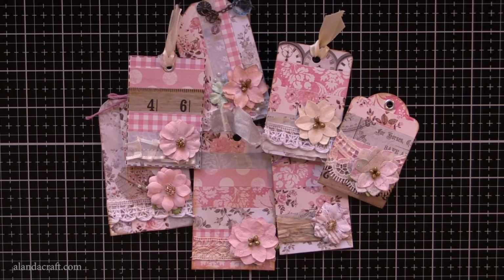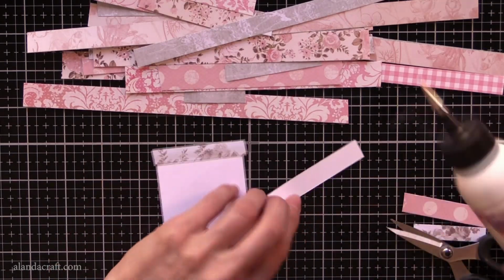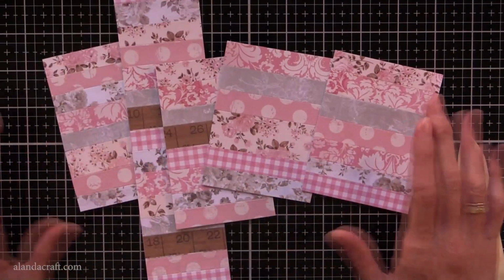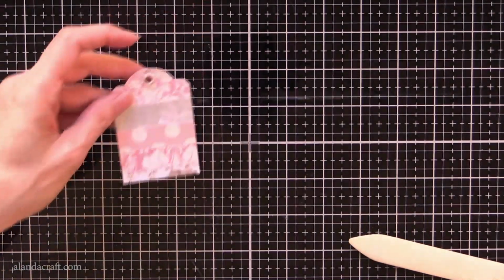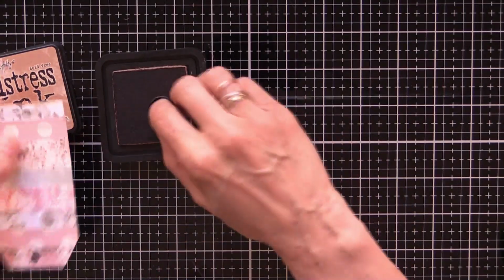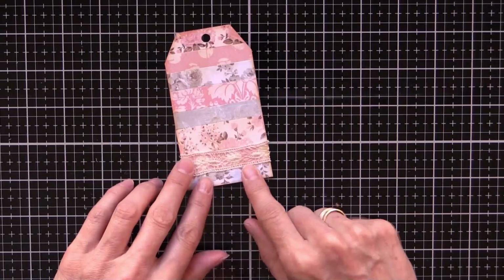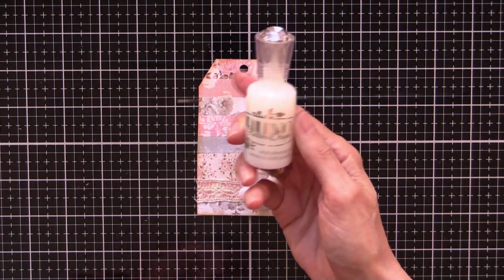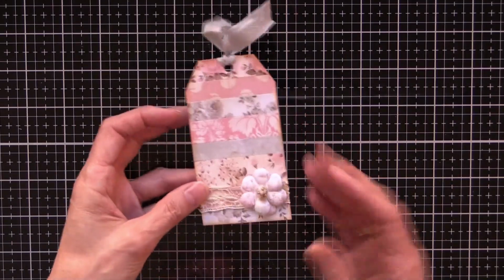Making Easy Journal Tags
In this video, you will learn how to create some simple but very pretty tags. You can use these as gift tags or they can be placed in a journal.

The links below direct to Amazon. Thank you for your support!

Art Glitter Glue
Bone Folder
Tonic Scissors
Tim Holtz Haberdashery Scissors
Fiskars Tag Punch
Basic hole punch
Tim Holtz Distress Ink - Tea Dye
Glossy Accents
Prima Flowers
Plastic Pouches for storing flowers
Nuvo Glitter Drops